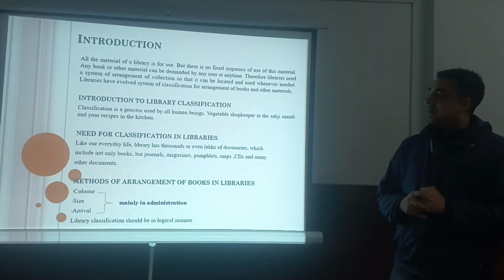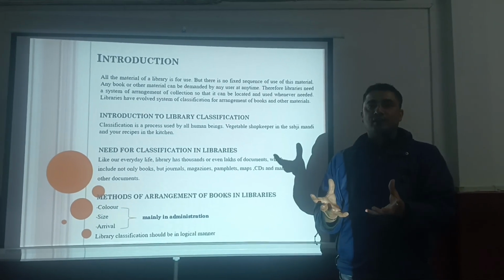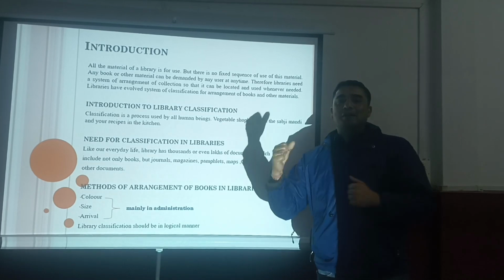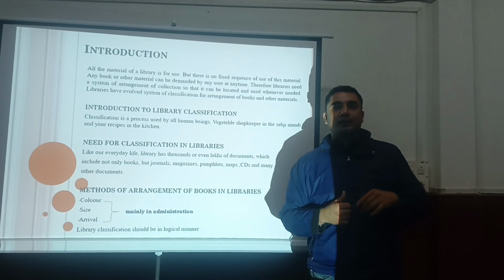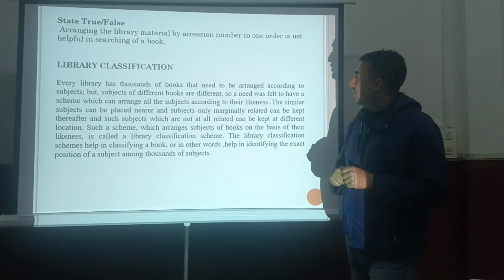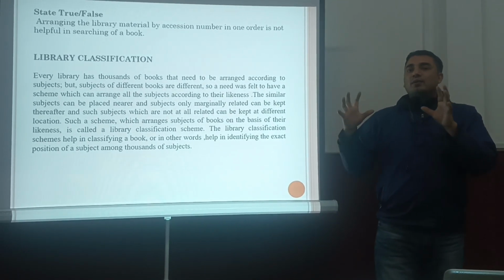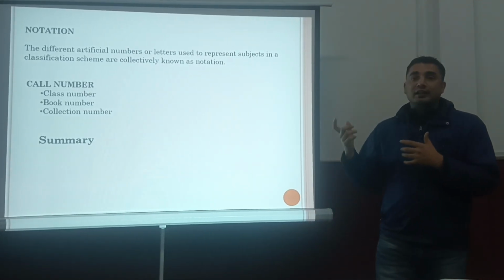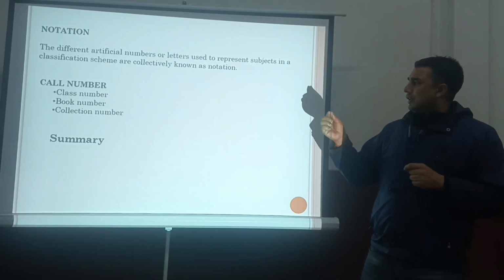Micro Teaching by Dr. Rekh Mani Sharma, Roll No. 36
Micro Teaching on Introduction to Library Classification